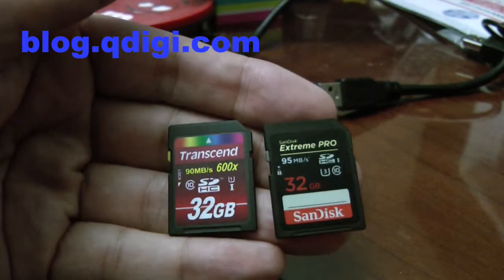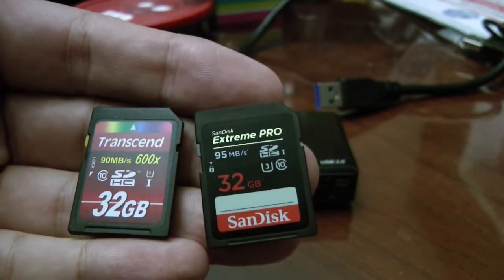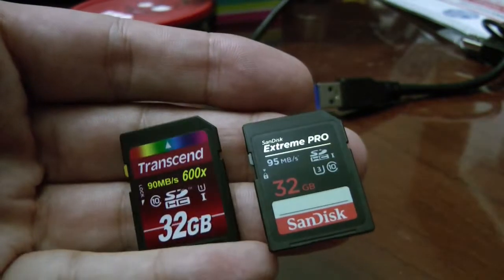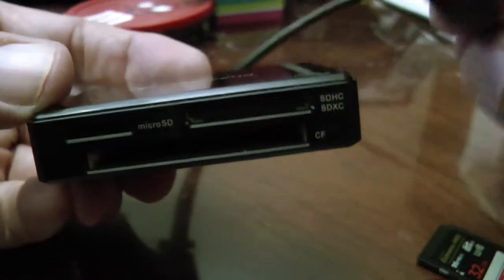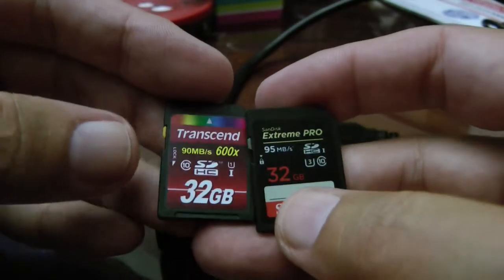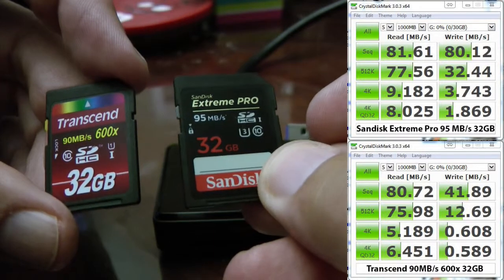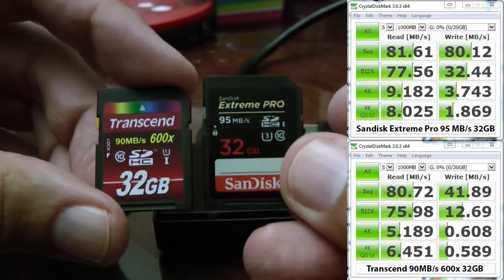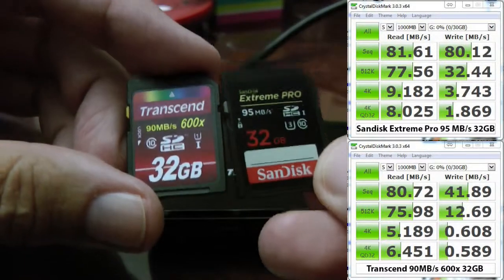Sandisk Extreme Pro vs Transcend SD card review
Comparison of read and write speeds on these two SD flash cards